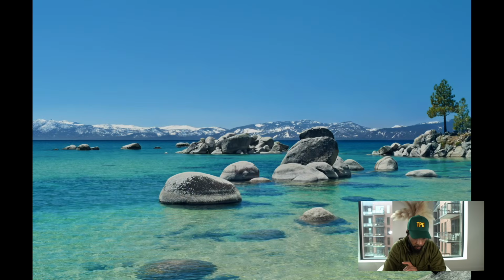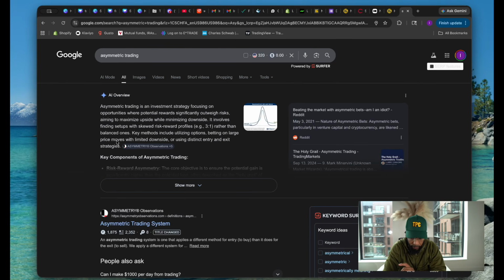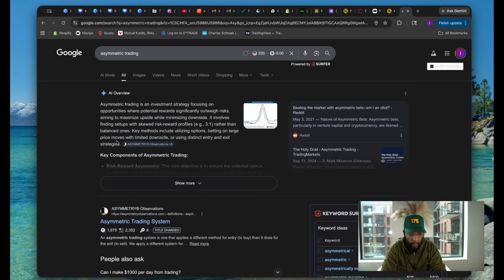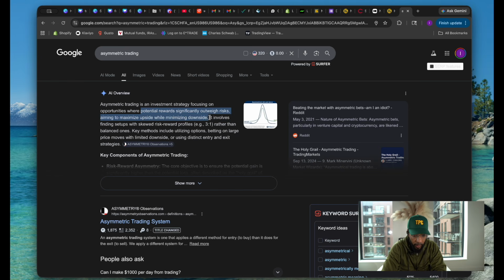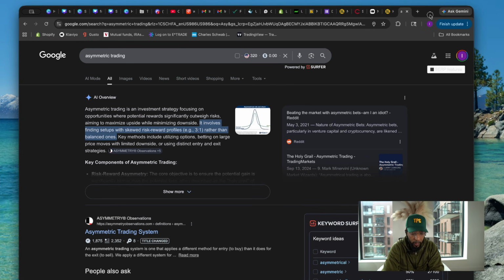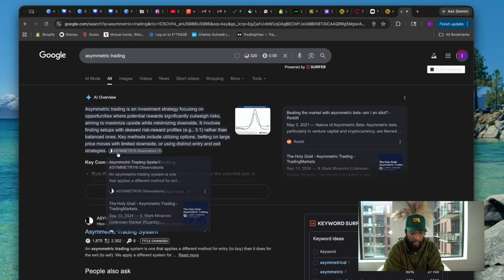Position Sizing: The One Rule That Saves Your Account